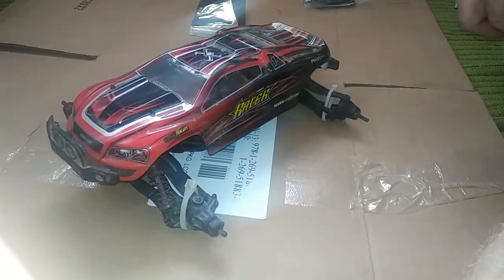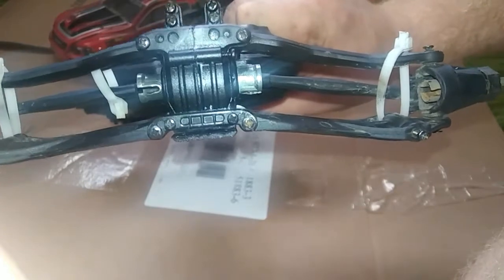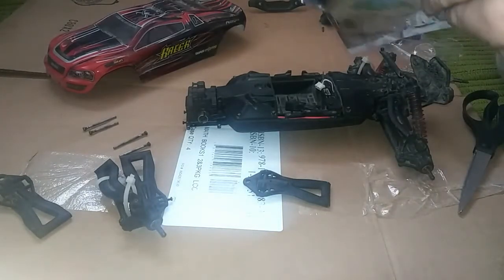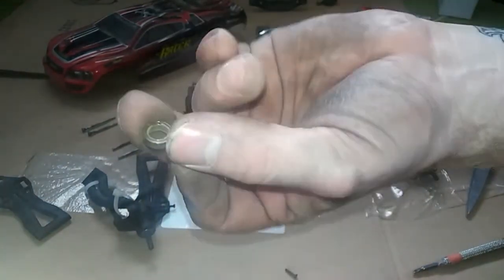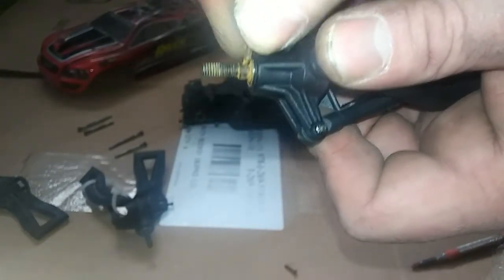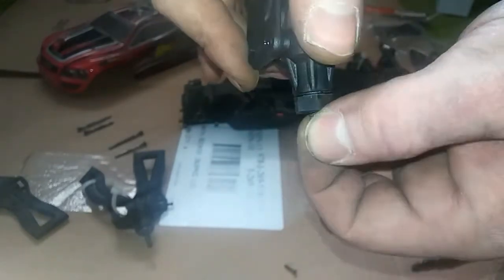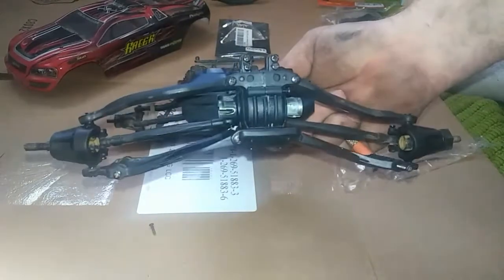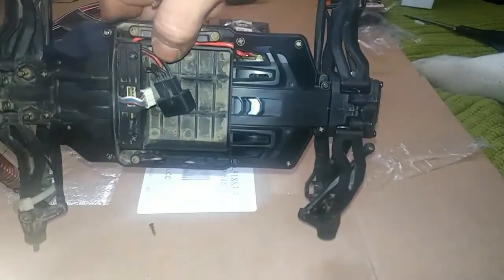Luctan s912 - Rear suspension Breakdown and Repair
Today guys I have a couple problems with my suspension arms.. But hey no need to panic. Amazon.com and Gearbest.com have a good selection of parts that are all cheap.
Gptoys luctan s912 Rear suspension